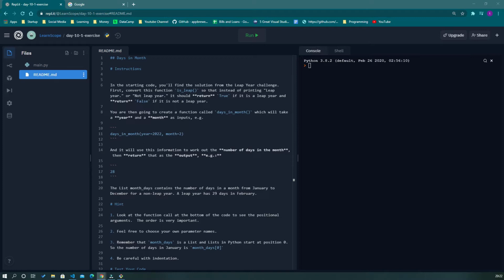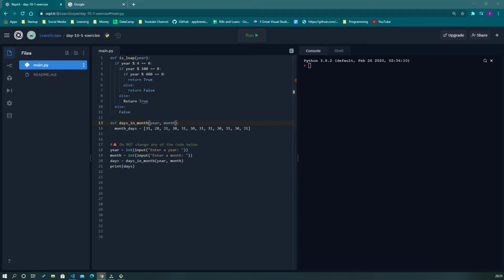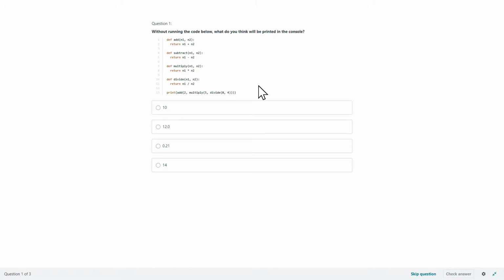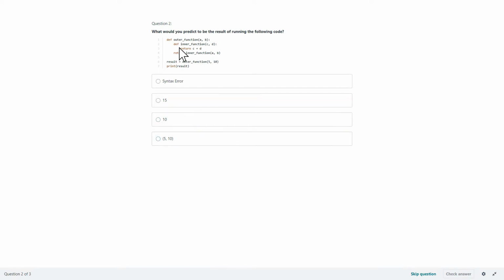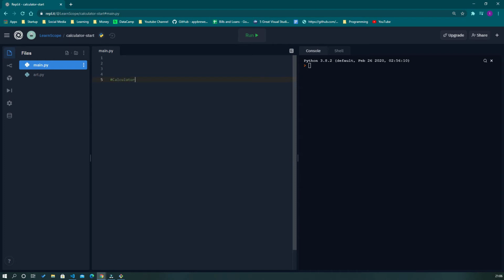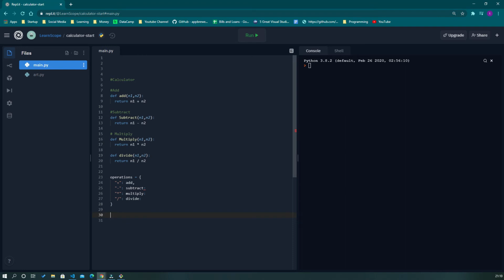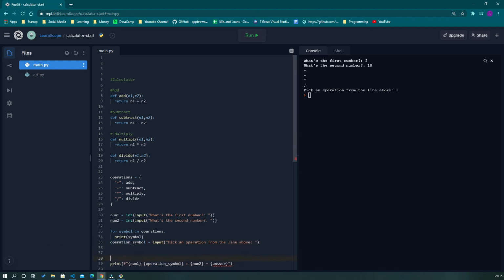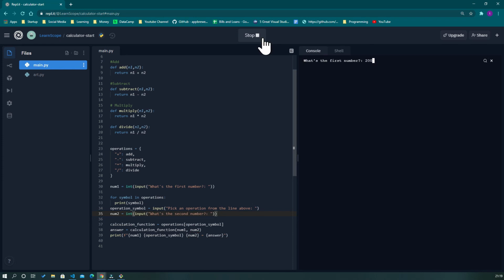Day 10 of 100 days of code - Beginner - Functions With Outputs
Day 10 - Functions with Outputs